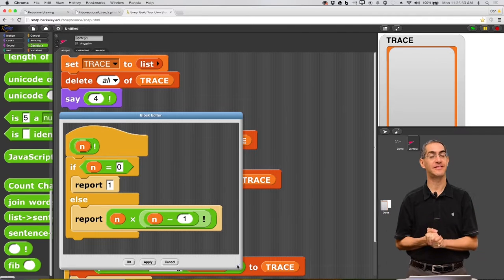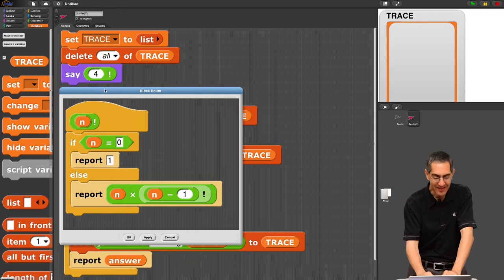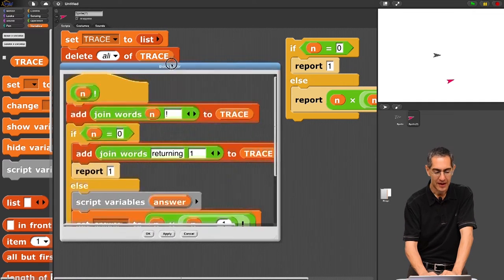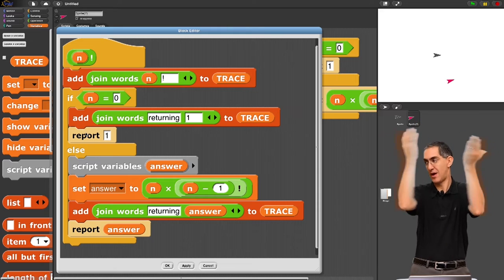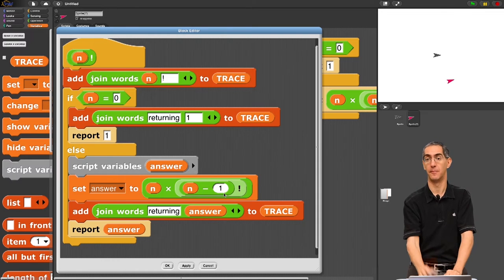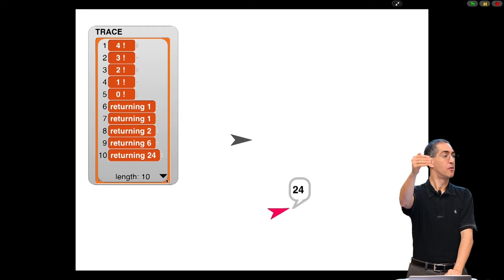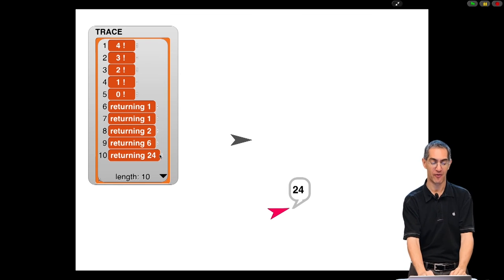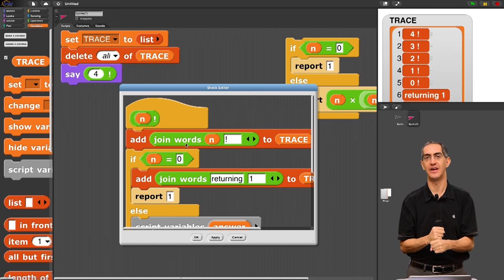[BJC.4x] Recursion Part 5 : Factorial Demo